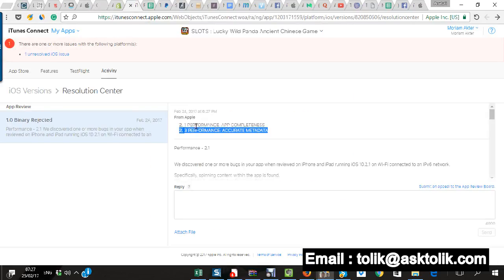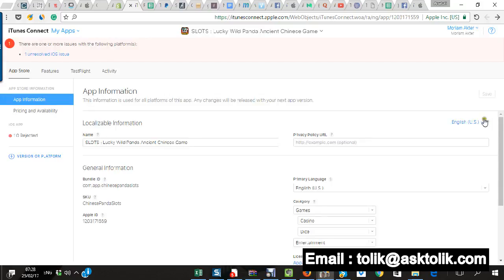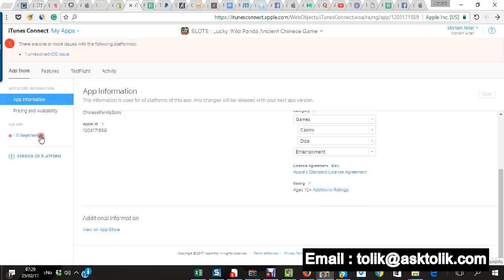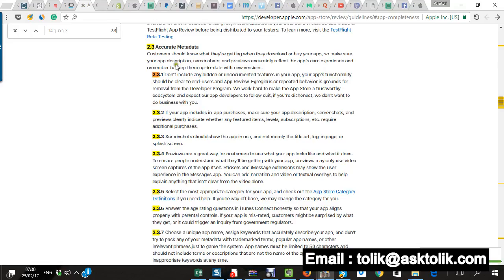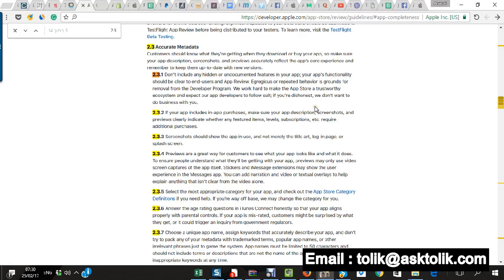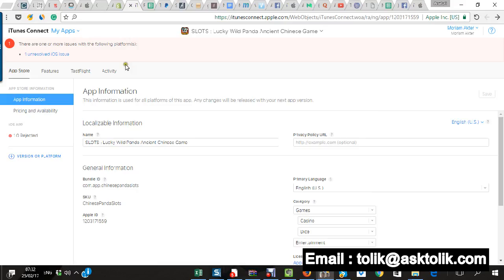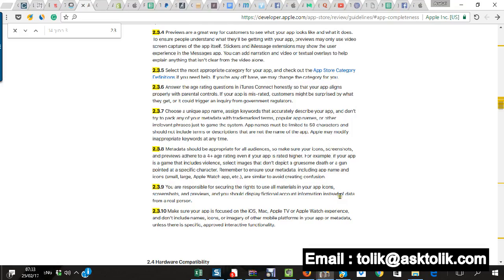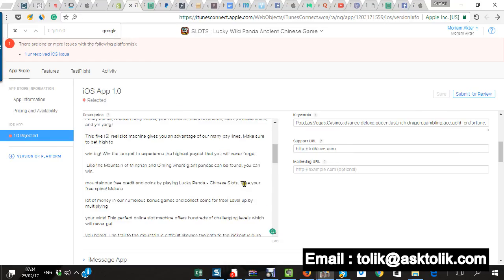How Slove Apple Rejects 2.3 PERFORMANCE: ACCURATE METADATA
Include guide how solve app reject 2.3 PERFORMANCE ACCURATE METADATA , it's very popular rejects and easy understand and solve this , most of the times don't need make nothing special , small change in description or title and you good to go